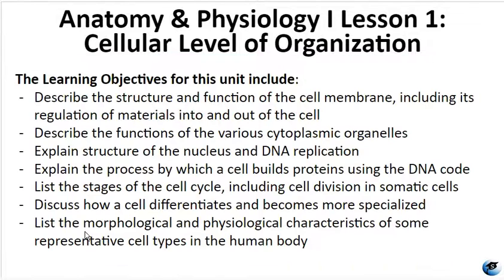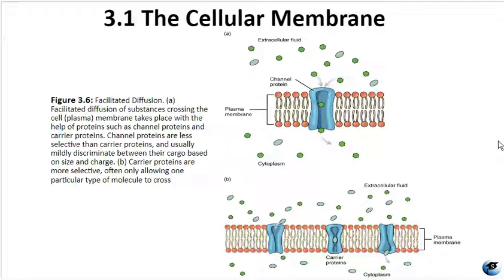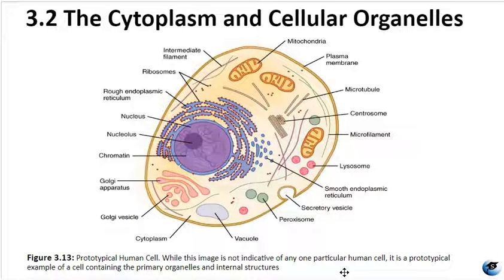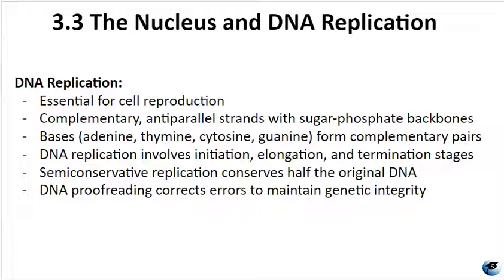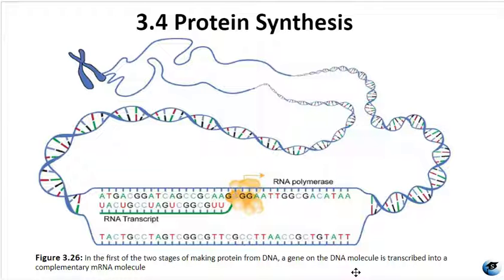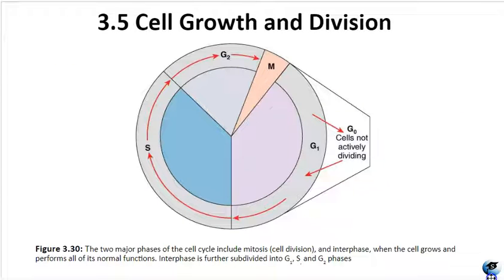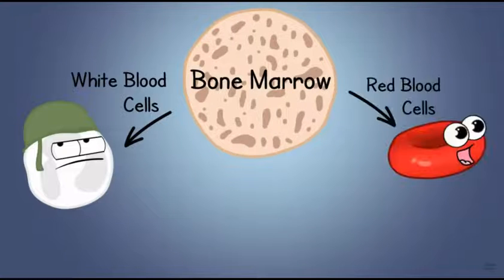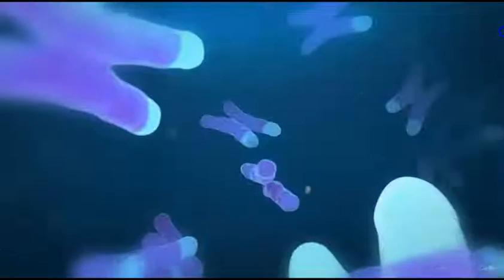Anatomy and Physiology I Lesson 1: Cellular Level of Organization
Jump To Topics:

Learning Objectives: 00:19
The Cellular Membrane: 00:45
The Cytoplasm and Cellular Organelles: 10:27
The Nucleus and DNA Replication: 16:32
Protein Synthesis: 22:24
Cell Growth and Division: 29:05
Cellular Differentiation: 33:41
Preparation and Work Due: 42:44